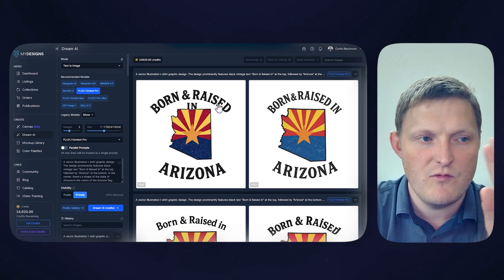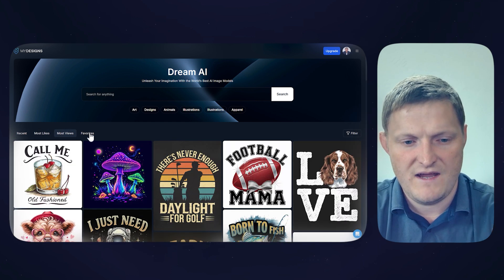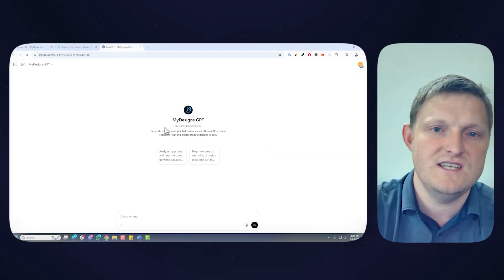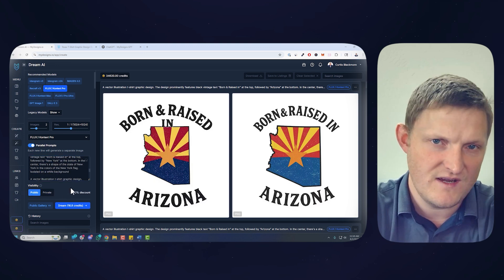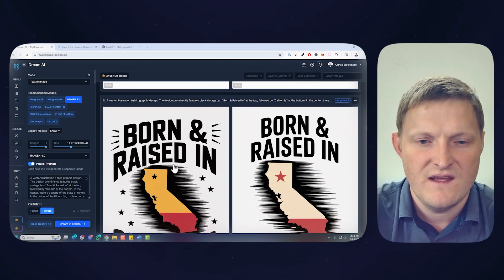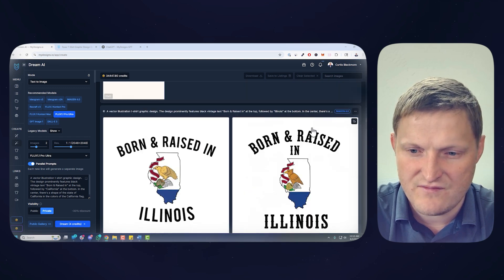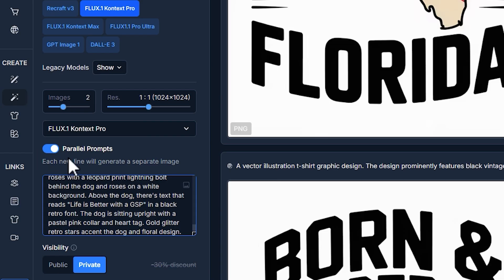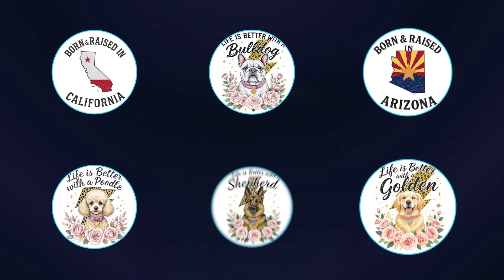How To Make AI T-Shirt Designs For Print On Demand (Free Tools + Full Tutorial 2025)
Create AI T Shirt Designs Fast For Etsy or POD (Free Tools)

This video shows how to use free AI tools to make cool t-shirt designs for print-on-demand stores. I used MyDesigns with Dream AI to create a bunch of art really fast. You’ll learn how to make designs without Photoshop, save them, and use them on Etsy or Printify. This is great if you’re new and want to create designs fast!

🔗 Sign up to Printify and connect it to MyDesigns to have Printify fulfill your orders automatically

TIMESTAMPS
0:01 - INTRO
0:42 - CREATING DESIGNS
1:42 - DREAM AI GALLERY
3:07 - MyDesigns GPT (Scaling Prompts)
4:07 - GENERATING DESIGNS
7:22 - SCALING DOG DESIGNS
8:50 - SELECTING & SAVING DESIGNS
9:11 - REMOVING BACKGROUND & UPSCALING
9:18 - PRINTIFY & MYDESIGNS

🔎 Related Phrases:

How To Make AI T-Shirt Designs For Print On Demand, Free Tools, Full Tutorial 2024, Print On Demand AI, MyDesigns Dream AI, Etsy AI Design Tutorial, No Photoshop Design Hack, AI Art For POD, How To Make Shirt Designs, Printify With AI, Design T Shirts Using AI, Print On Demand 2024, Quick T Shirt Design Tools, AI Image Generator POD, Make Etsy Products Fast